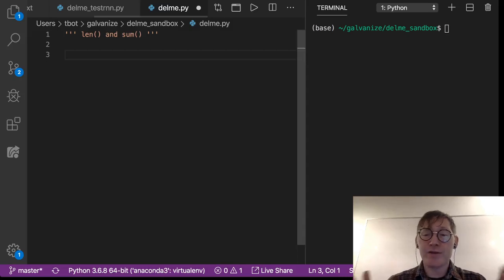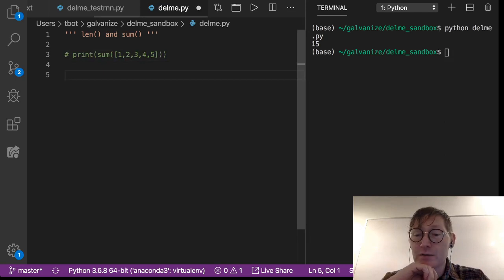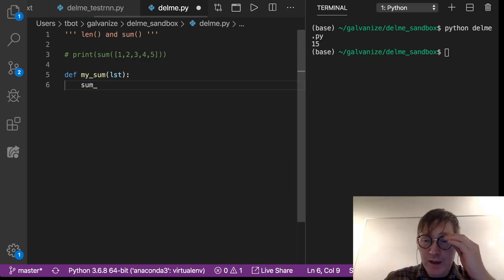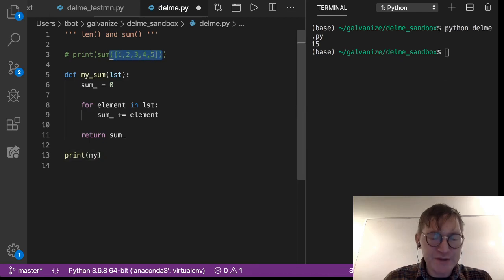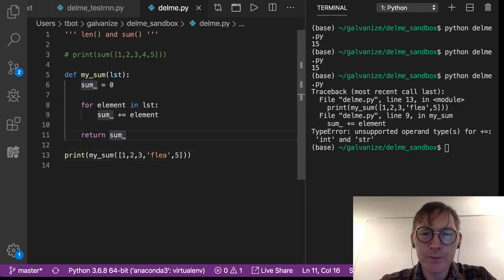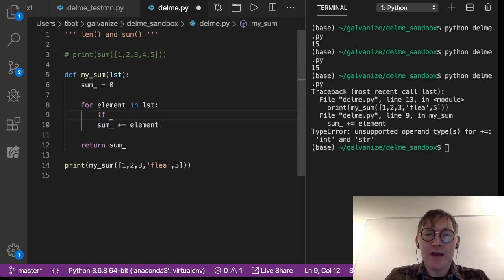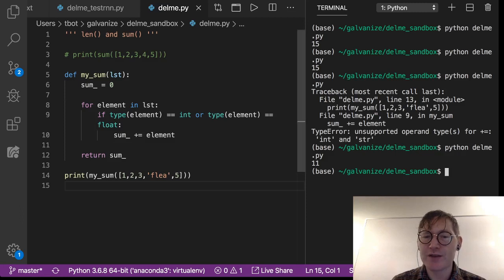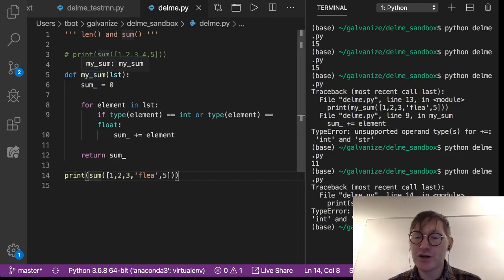List Functions and Methods - sum()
These videos accompany the preparatory materials for the Galvanize Data Science Immersive. In this video, Tovio Roberts demonstrates the sum() function.